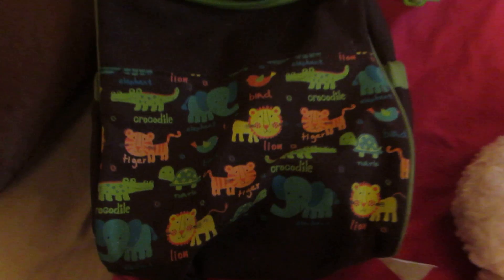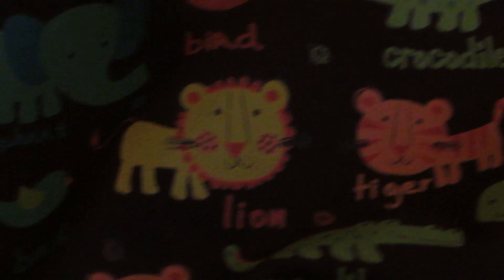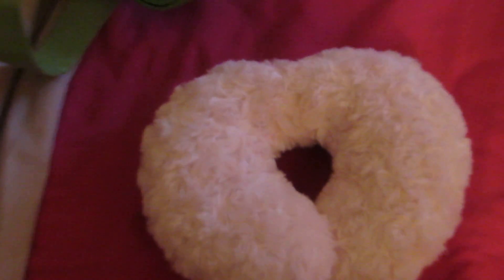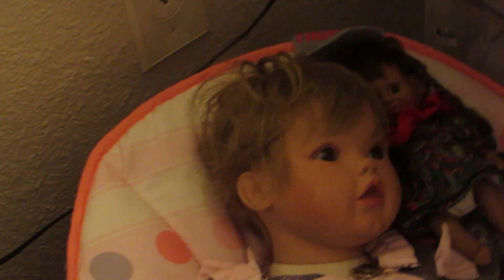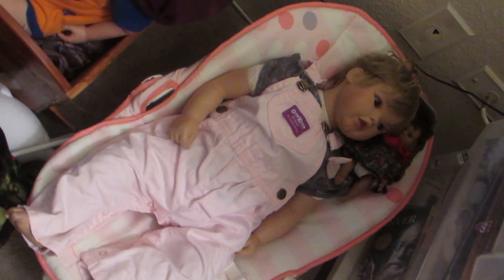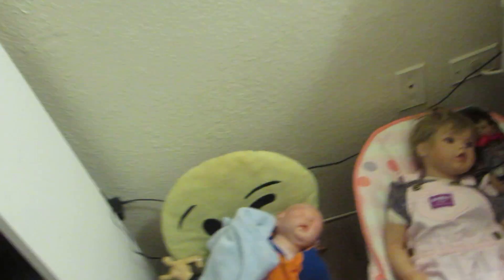Baby Hual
thanks for the love guys